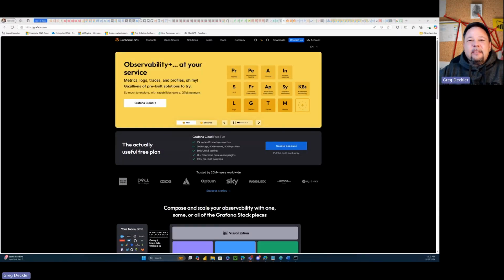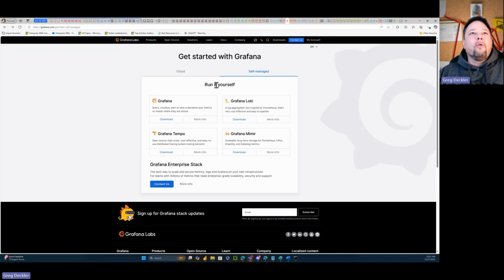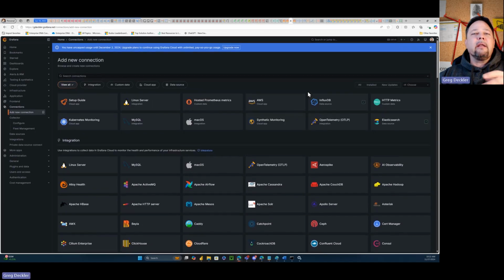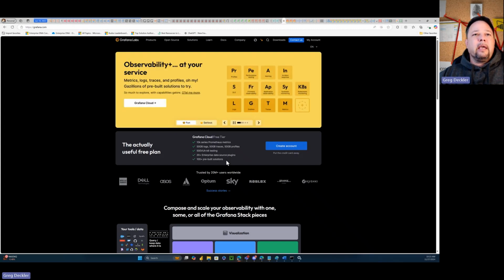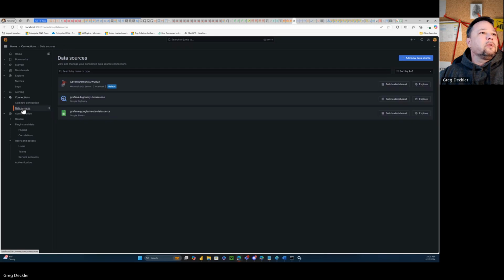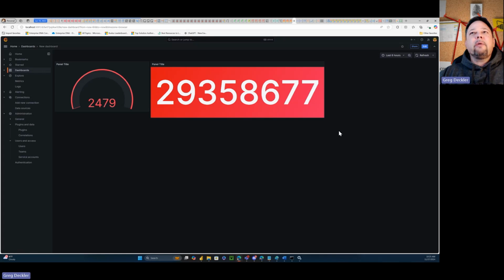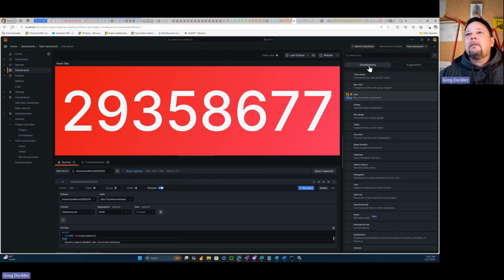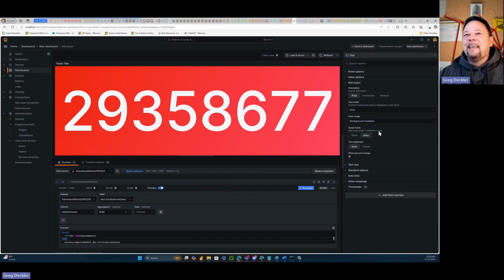MSHGQM - Power BI Alternatives - Grafana!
Description:
Here's another open-source alternative to Power BI that looks extremely promising!

Books!